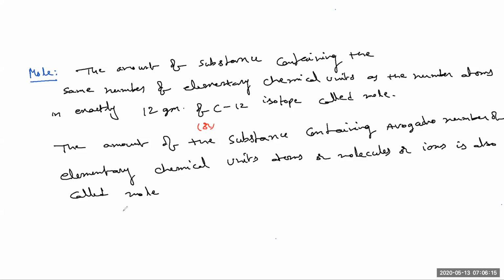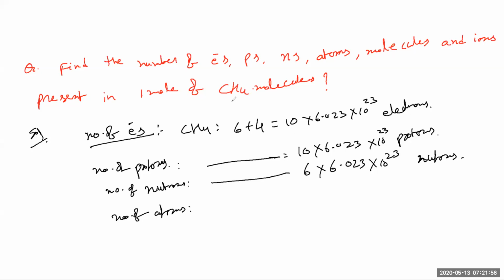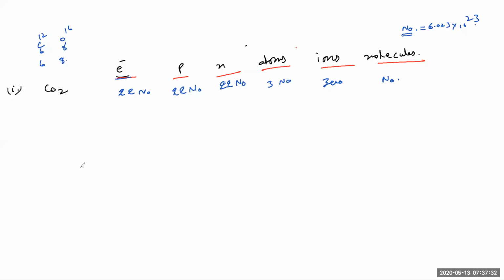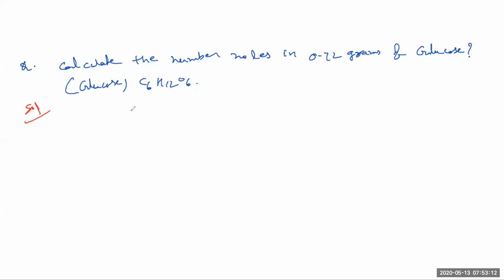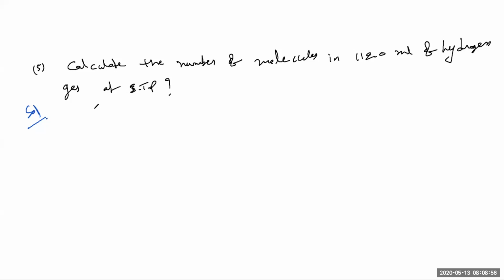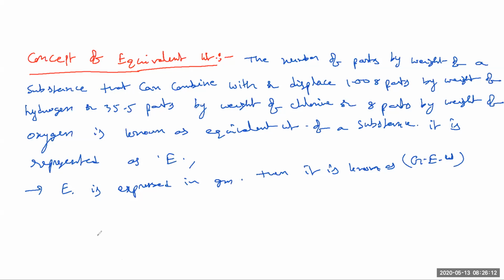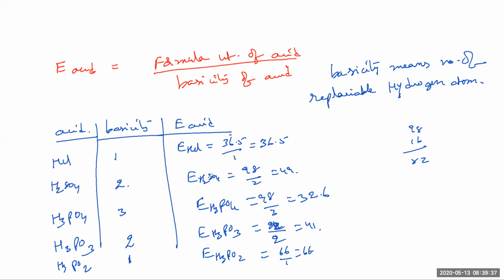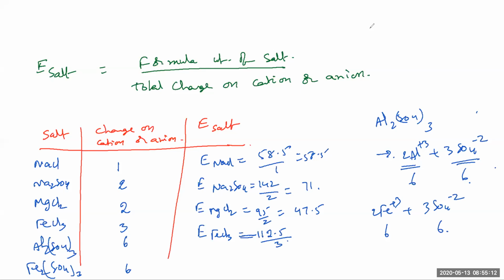CHEM XI : BASIC CONCEPTS OF CHEMISTRY-5